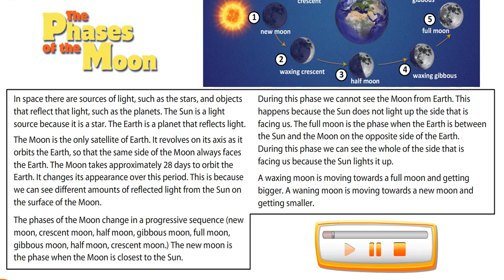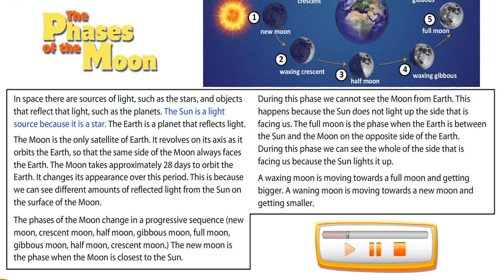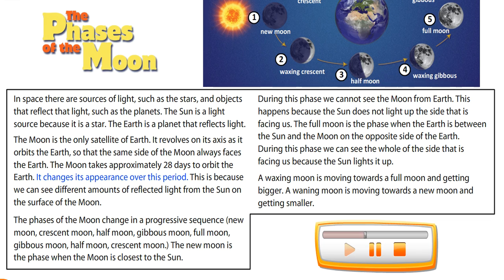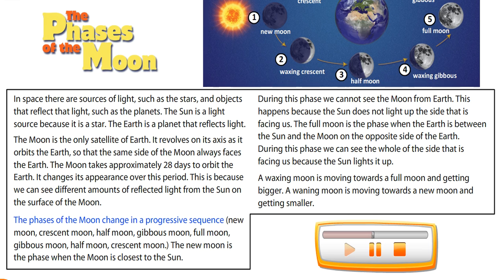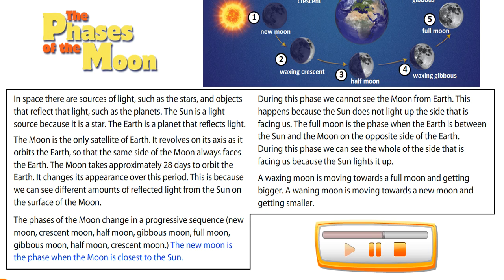ASPECT 10 for Kaz M4 "The Phases of the MOON" text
ASPECT 10 M4
CLIL & CULTURE SPOT
CLICK on the BELL not to MISS NEW VIDEOS